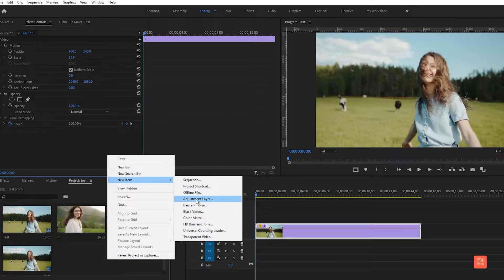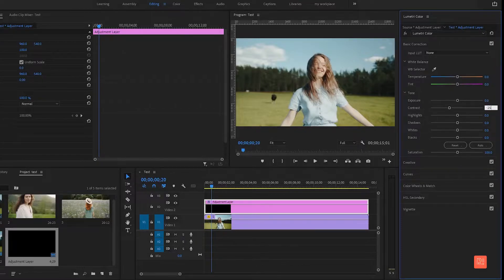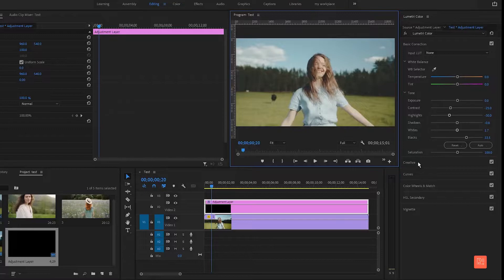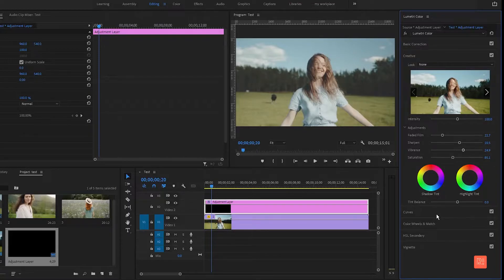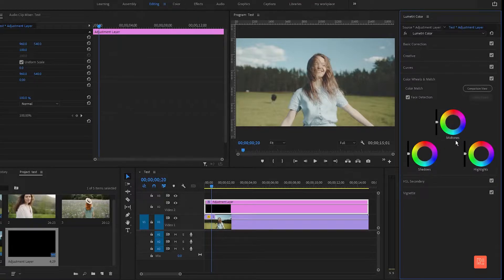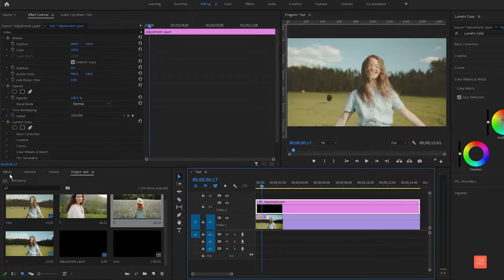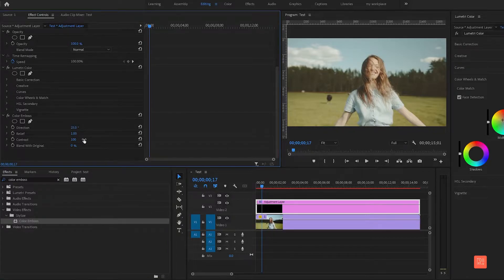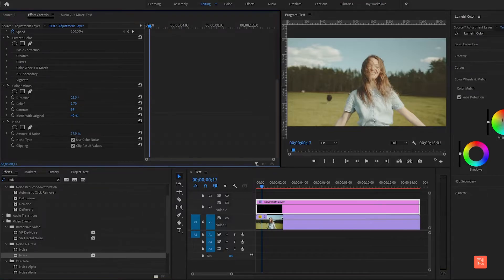Vintage color grading effect premiere pro cc | Adobe Premiere Pro Tutorial | Ri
Premiere Pro Tutorial:- simple vintage color grading effect premiere pro cc | Premiere Pro Tutorial